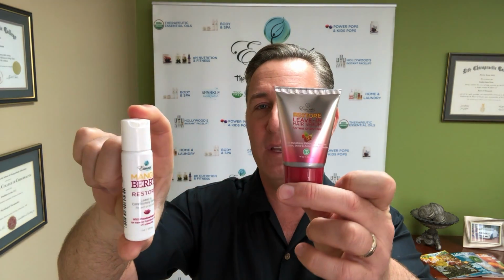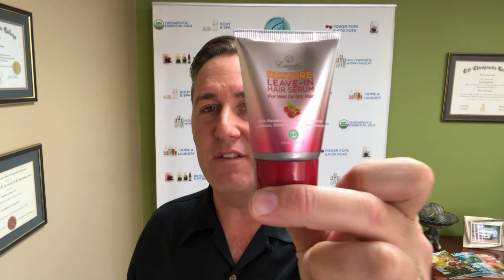Great new news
New Restore Tube.  Same great toxic free formula on sale now.